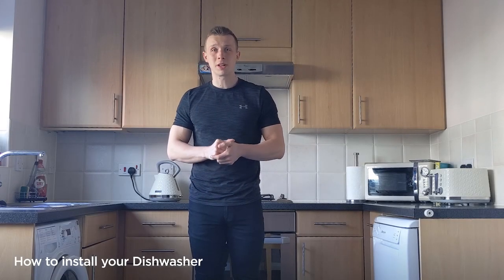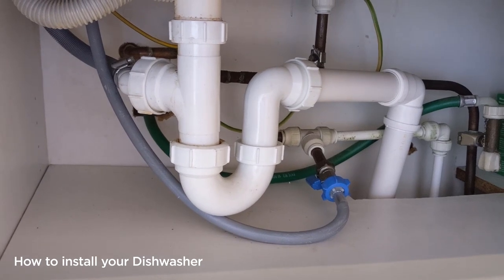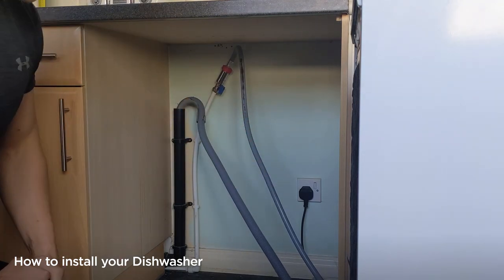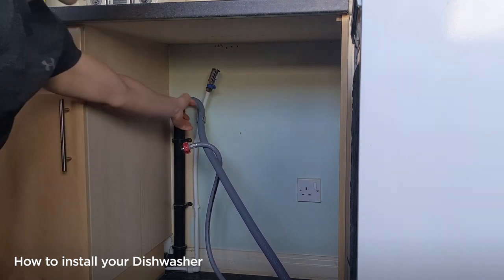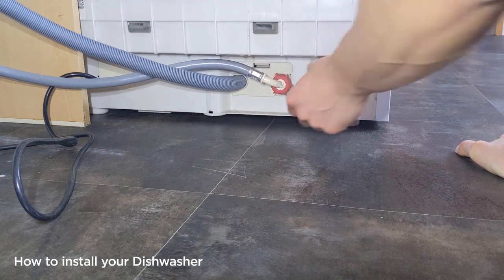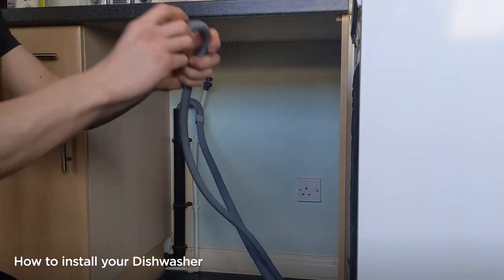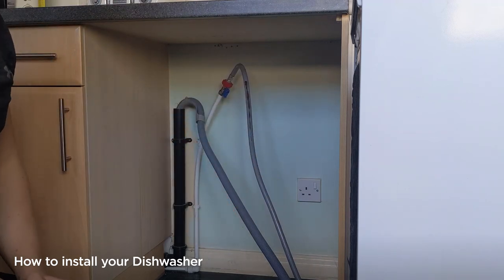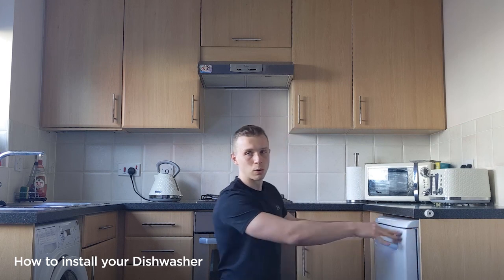How to install your Dishwasher | Home Tech Tips | Currys PC World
We’ve had to stop some of our main services due to COVID-19, so we’ve had our experts come up with some tips to help you get up and running with your tech.

In this video, we explore how to install your dishwasher yourself, with some helpful tips and advice on how to get it right.